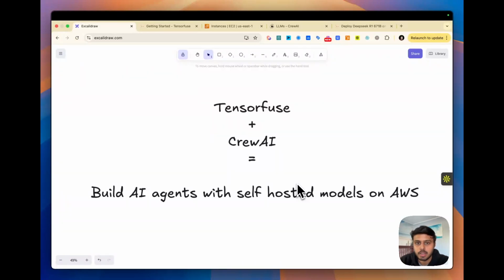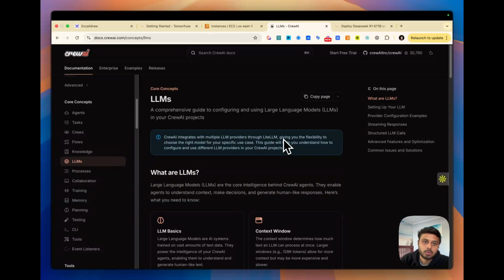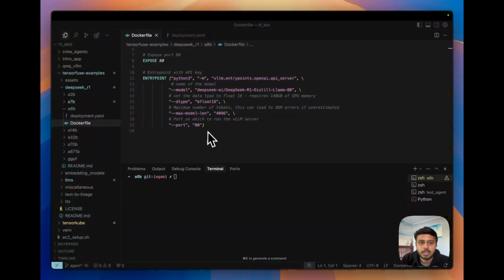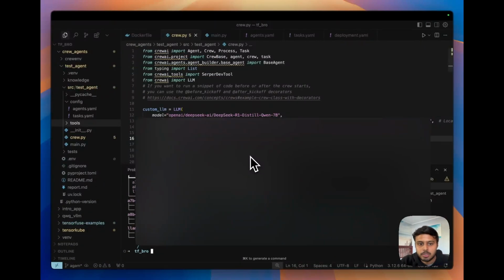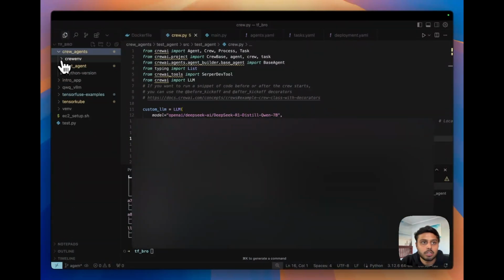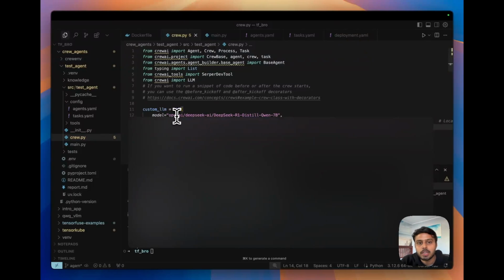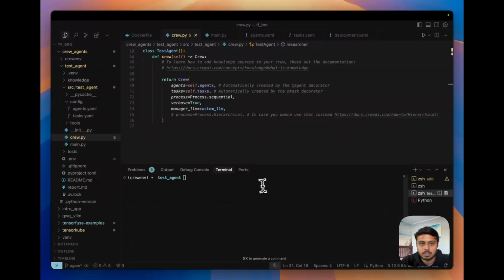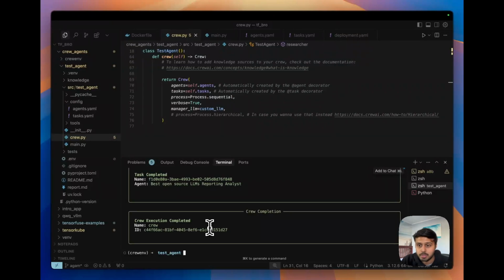Crew AI + Tensorfuse = Build AI agents with self hosted models on AWS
Hi all,

In this video, we will see how we can build AI agents using popular python based framework called Crew AI and self hosted models like Deepseek and llama on our AWS account.

Step 1: Create Tensorkube cluster on AWS: Follow our getting started guide to do this. This step will take around 25mins and is a one time setup

Step 2:  Deploy Llama-3.3-70b on the cluster using vLLM using this guide. This will generate an open ai compatible endpoint along with an API key which we will use in our crewai project

Step 3: Follow the video tutorial to see how you can add this custom model in your crew.py file in your project

If you run into any issues, join our slack community for quick resolution